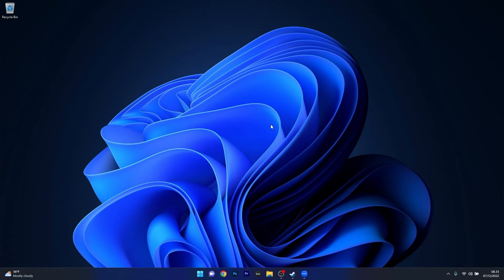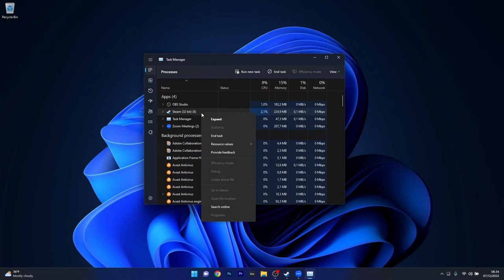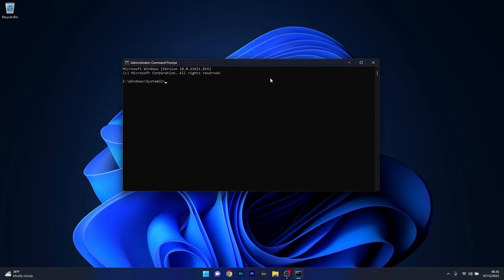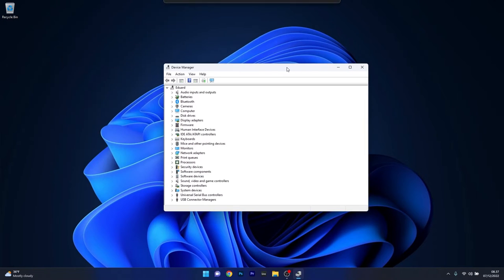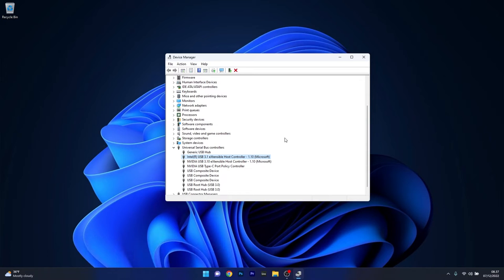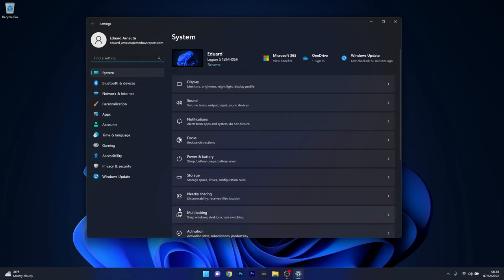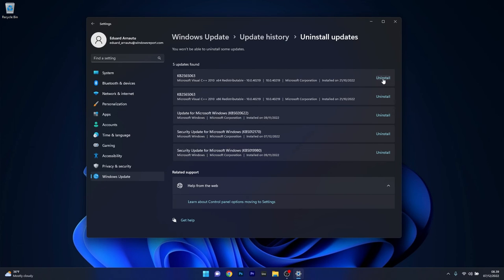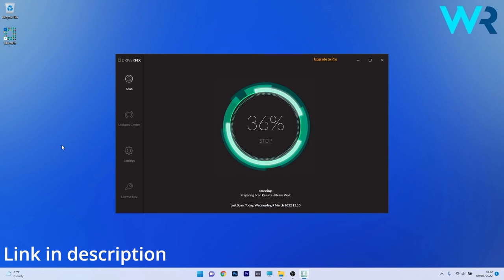FIX: ReadyBoost Tab Missing in Windows 11 [5 Easy Fixes]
| ⚙️Try Fortect to fix and optimize your PC like a Pro

If the ReadyBoost Tab is missing in Windows 11, don't worry, we got your back! In this video, we will show you 5 easy ways to FIX: ReadyBoost Tab Missing in Windows 11 in no time!

Commandline:
sfc /scannow

0:00 - Intro
0:13 - Close unnecessary apps
0:44 - Run an SFC scan
1:13 - Update the USB Drivers
1:44 - Uninstall the USB Driver
2:10 - Uninstall the recent Windows Update
2:52 - DriverFix